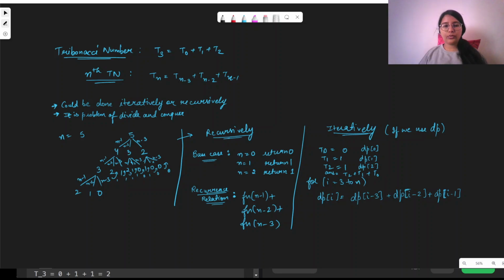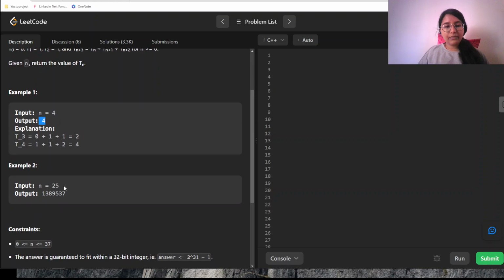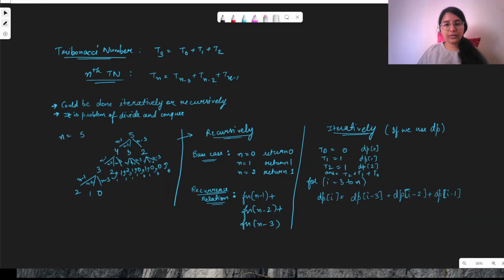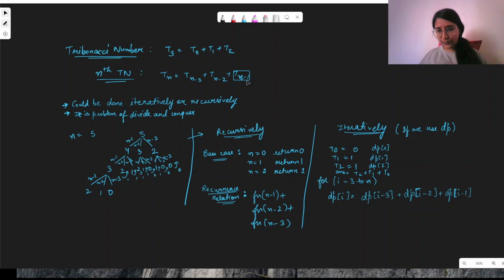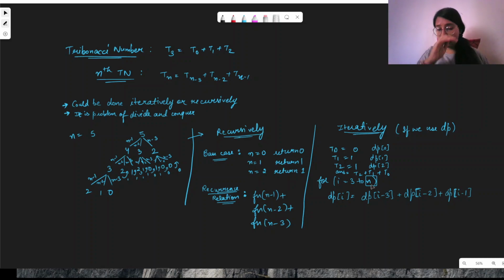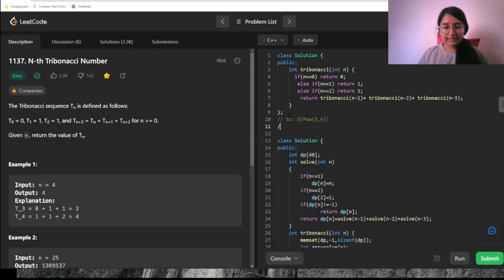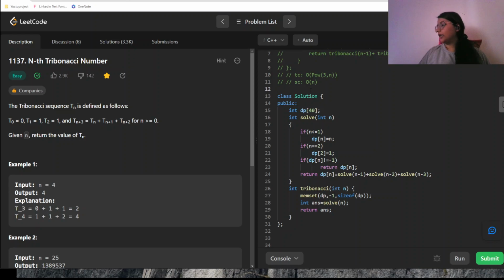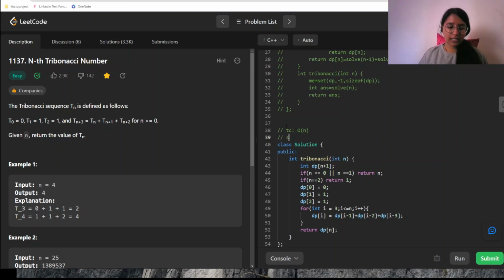Leetcode 1137 || N-th Tribonacci Number || Leetcode Daily Easy || Dynamic Programming || cpp